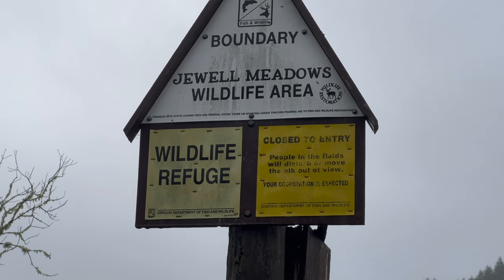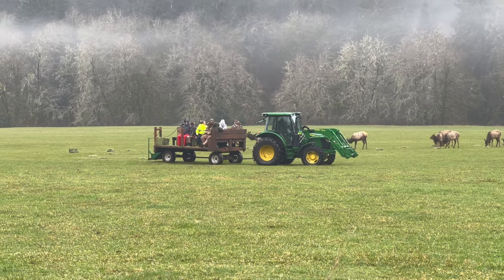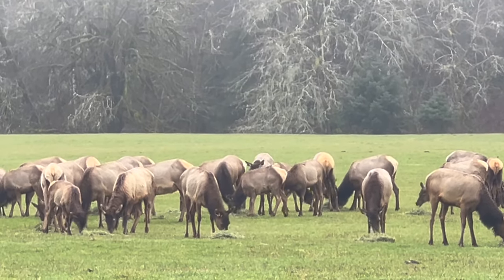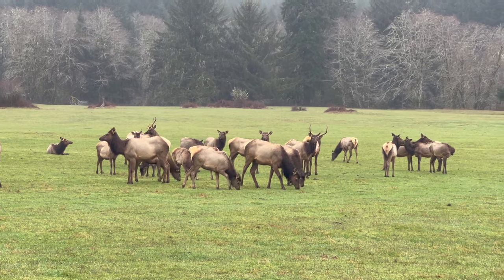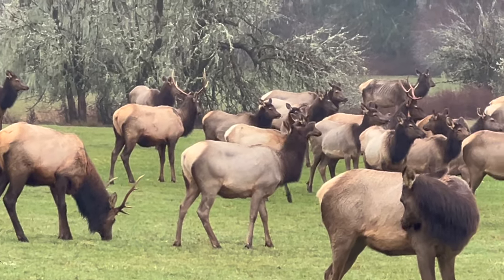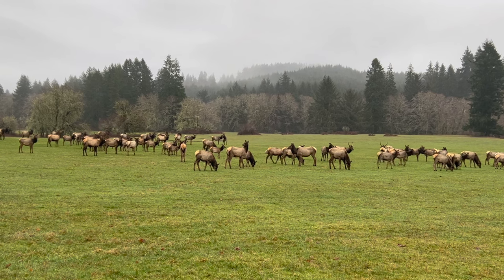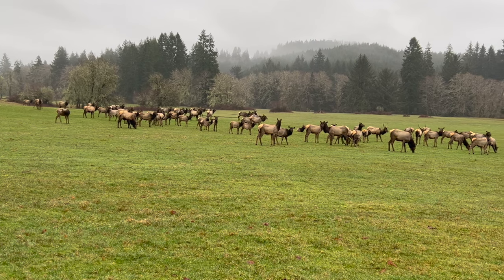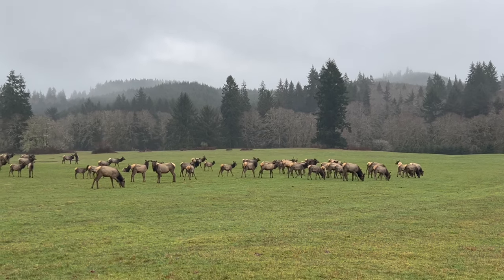Encountering the Magnificent Roosevelt Elk in Jewel Oregon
Join us on a journey to encounter the magnificent Roosevelt Elk in Jewel, Oregon. These majestic creatures are a must-see for any nature lover or wildlife enthusiast. Get up close and personal with these amazing animals in their natural habitat and witness their beauty and grace in person. Don't miss out on this unforgettable experience!
One of the great things about retirement is that you can come and go on a whim to places like Jewel Oregon, where there is a series of meadows set aside for viewing the majestic Roosevelt Elk herds that roam the area. They come and supplement their feed in the winter to help keep the herds healthy and its a great way for everyone to be able to enjoy the fantastic creatures.